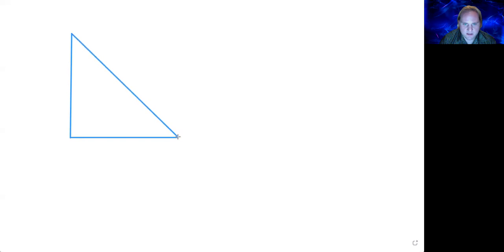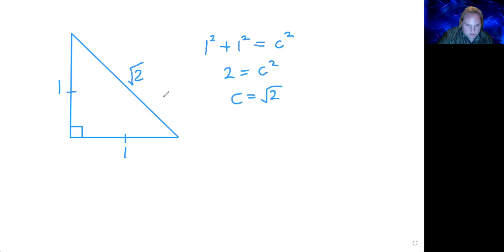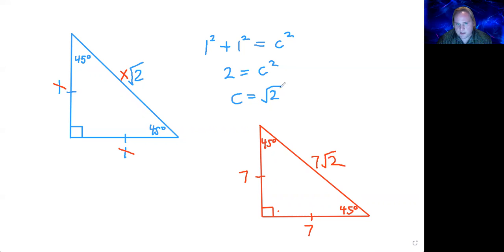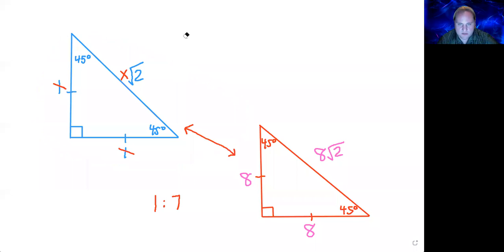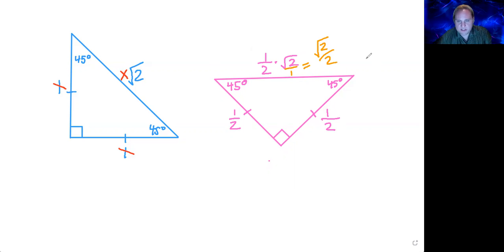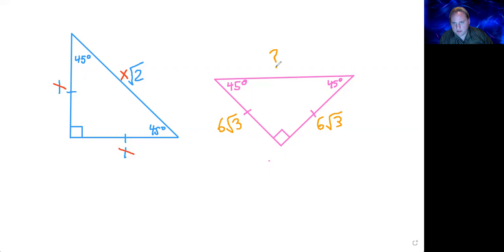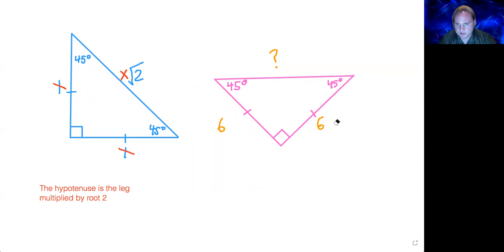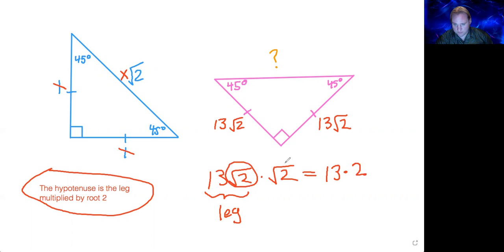Special Right Triangles 45-45-90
This video explains in detail how to solve a 45-45-90 triangle.  In these videos, I refer to a "base diagram", meaning a picture that is helpful for solving any triangles that is similar.  I also have a video on the 30-60-90 triangle.